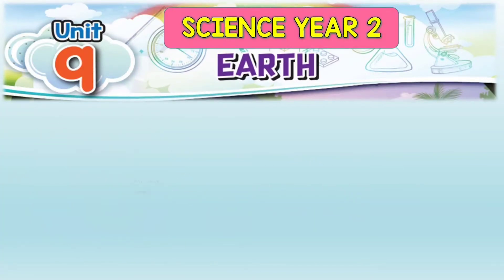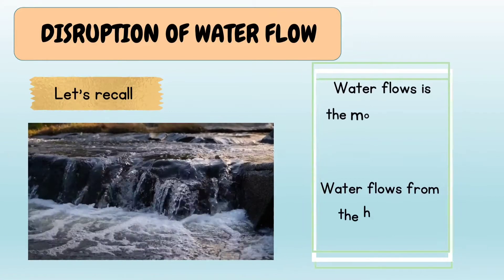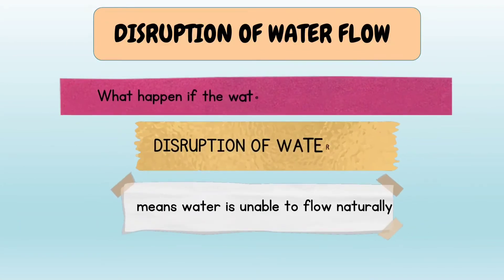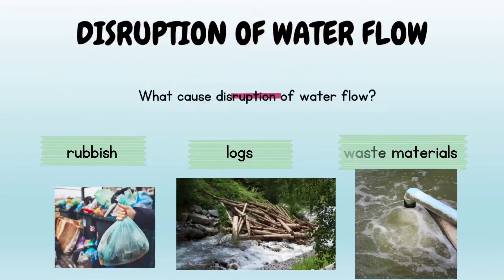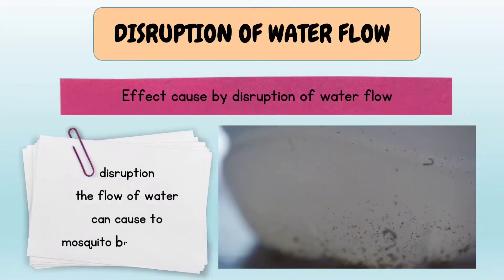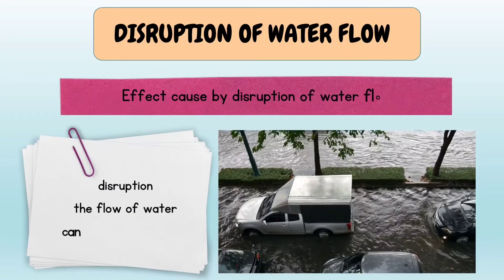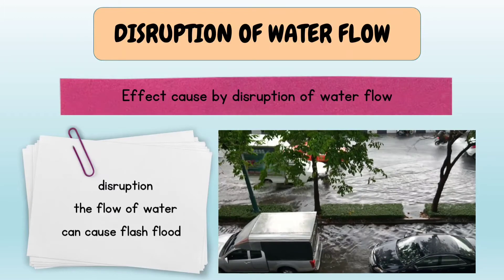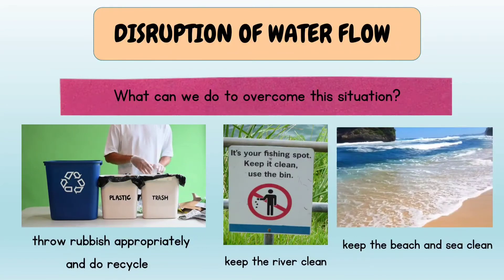Science Year 2 DLP | Unit 9 : Disruption of Water flow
Science Year 2 DLP | Unit 9 : Discruption of Water flow
Homework: Activity book page 67